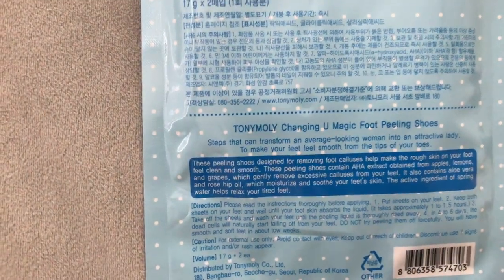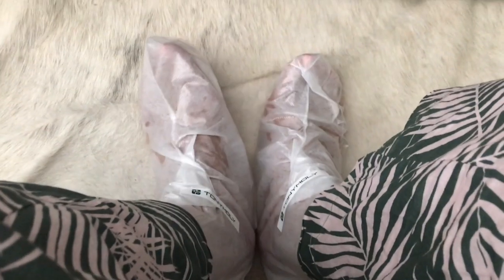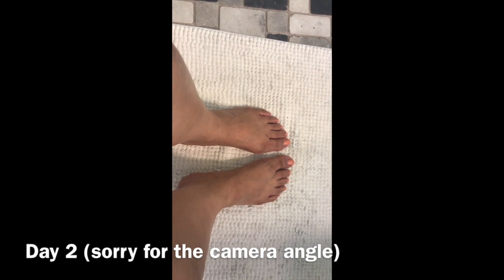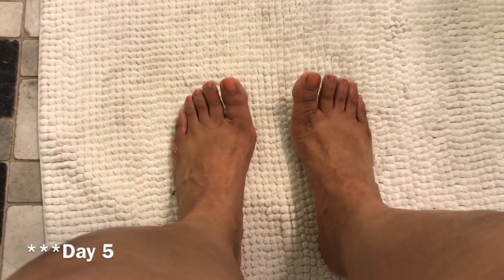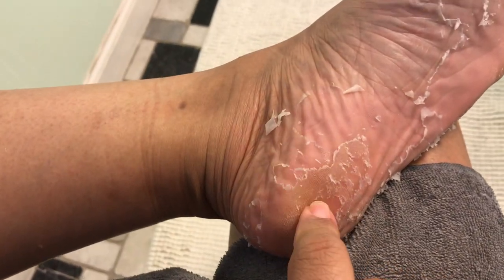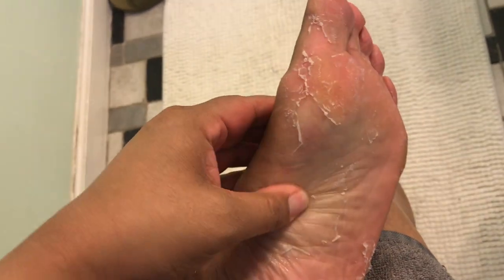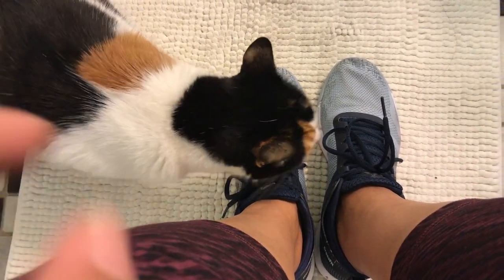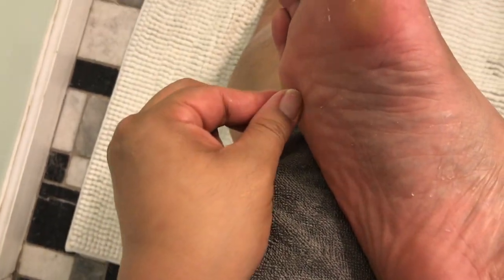Changing Magic Foot by Tony Moly Review | See Me Feet Peel!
I tested out some foot peels from Tony Moly called the Changing Magic Foot Peeling Shoes. See how they work and how they compare to the Boscia Baby Soft Foot Peel.

Products mentioned:
Tony Moly Changing Magic Foot Peeling Shoes

Boscia Baby Foot Peel

Hi, I'm Kat from Rented Fashion. I'm a professional woman who's day job is outside sales in Southern CA. I films YouTube for fun and a creative outlet. It means a lot to me.

Thank you for taking the time to watch my video.